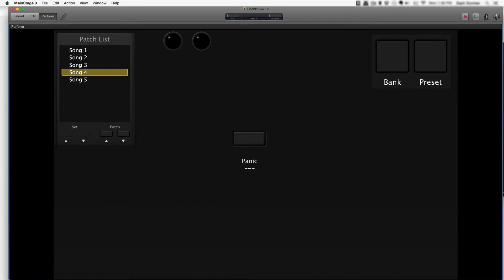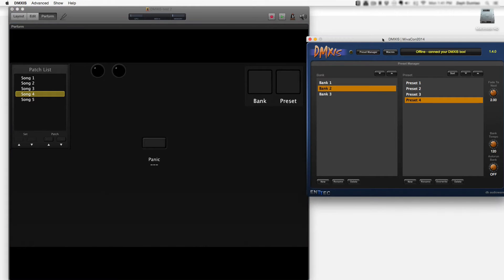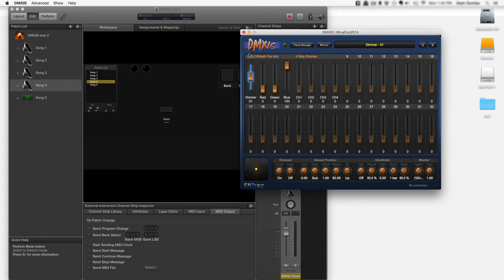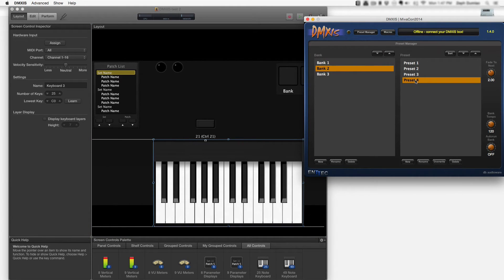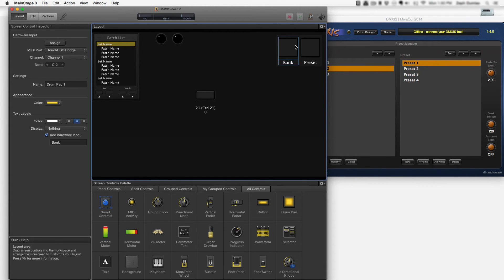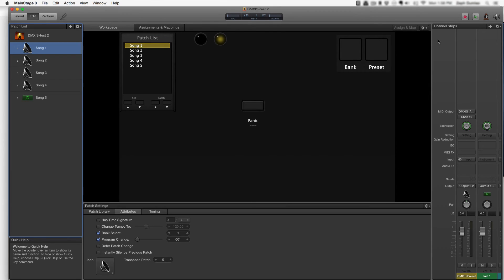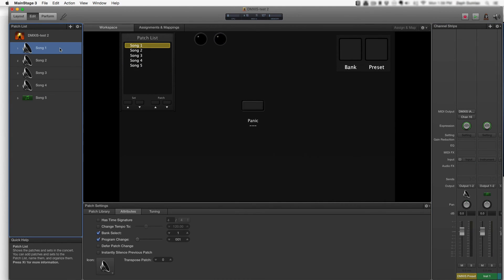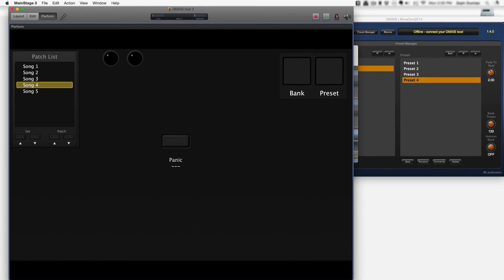Controlling DMXIS presets with Mainstage 3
In this video I show you how to control DMXIS presets from a single drumpad in Mainstage. The presets that the drumpad selects is determined by the patch you are on in mainstage. This process involves using the IAC Driver to pass midi information from Mainstage 3 to DMXIS.